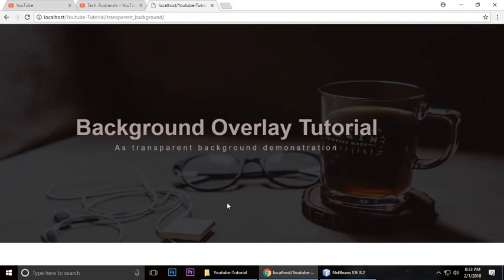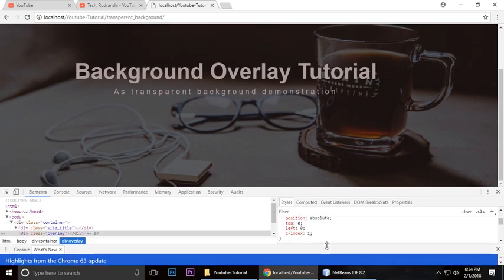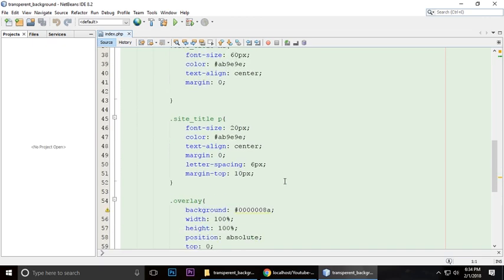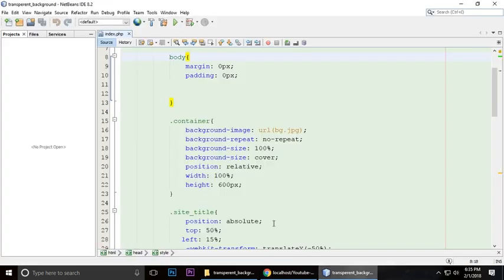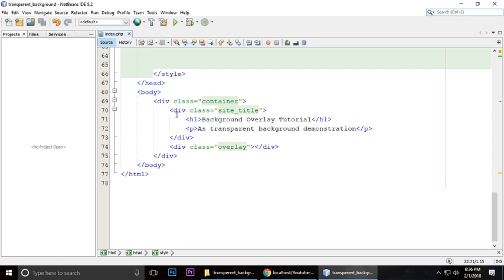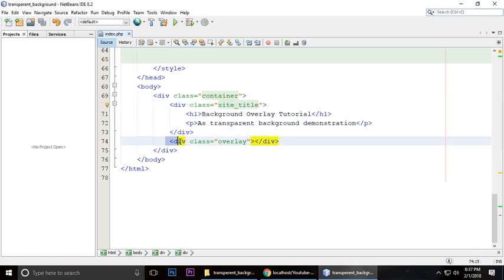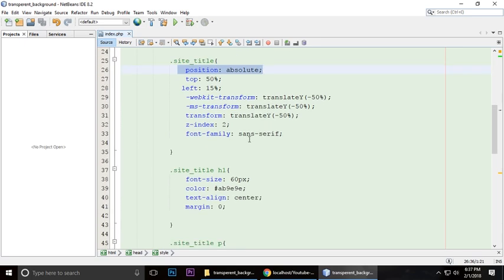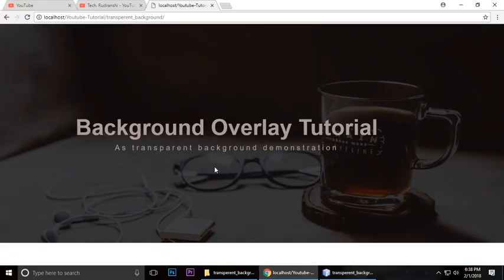HTML & CSS Tutorial Transparent Background